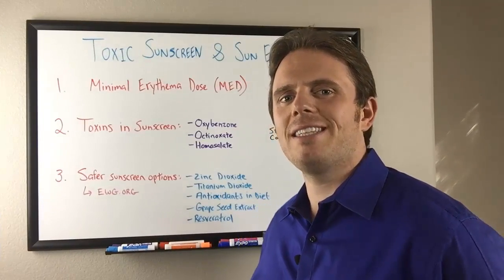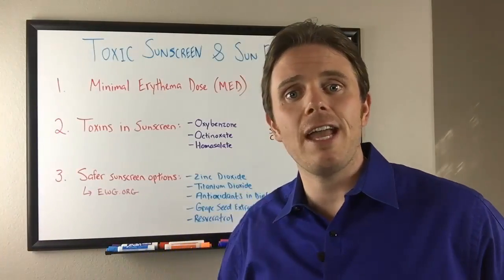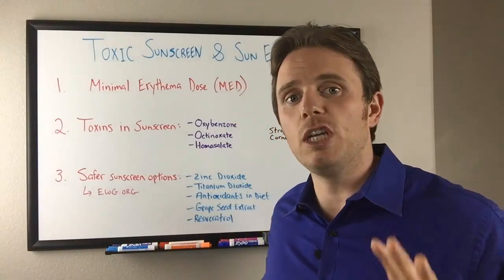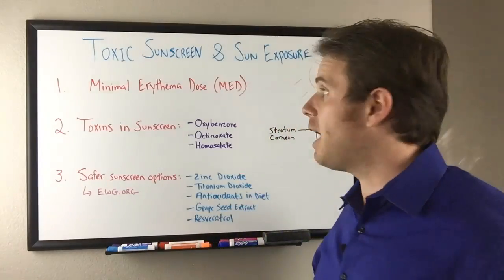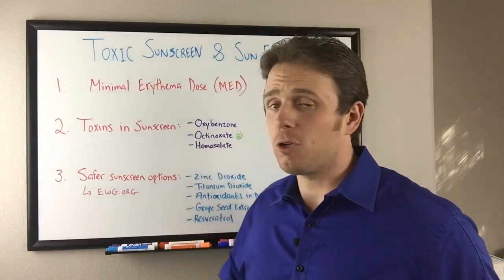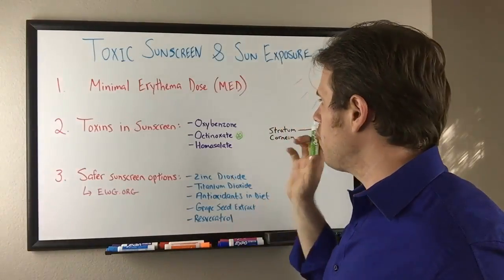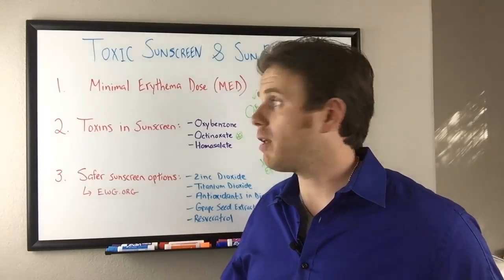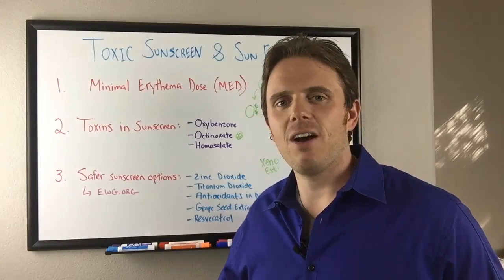Toxic Sunscreen and Healthy Sun Exposure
In this video, Dr. Justin Marchegiani discussed the topic of healthy regular sun exposure and toxic substances found in today's sunscreen.

Did you know there are many hormonal and chemical toxins in today's sunscreen? The majority of sunscreens that are out on the market have carcinogens in them that can put a toxic load on your liver and detoxification systems. These sunscreen chemicals also contain endocrine disruptors that throw off your hormonal balance as well. There are many health sunscreen alternatives to the toxic sunscreens that are on the market. Watch this video to learn more about the detriments of toxic sunscreens and how to maximize healthy sun exposure.